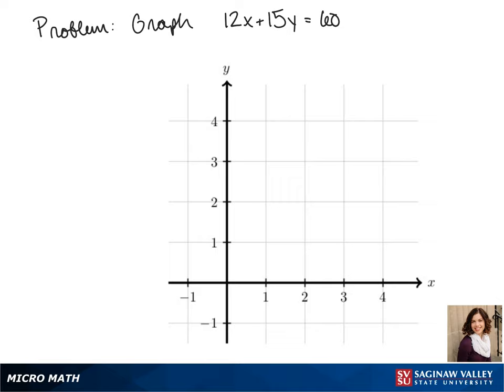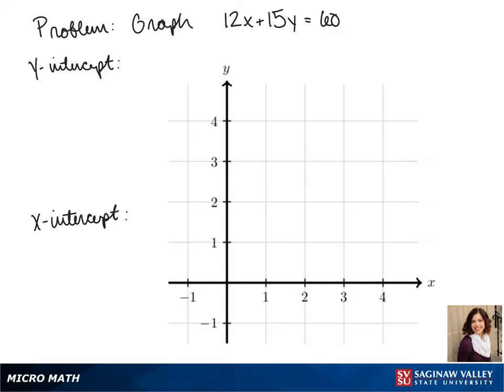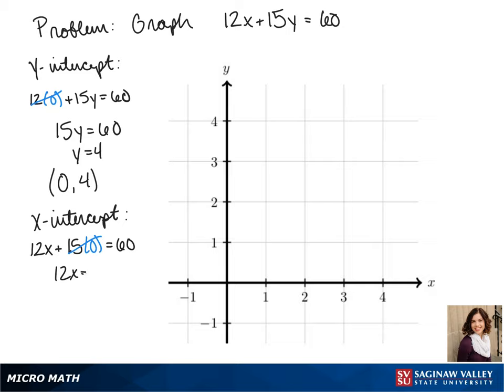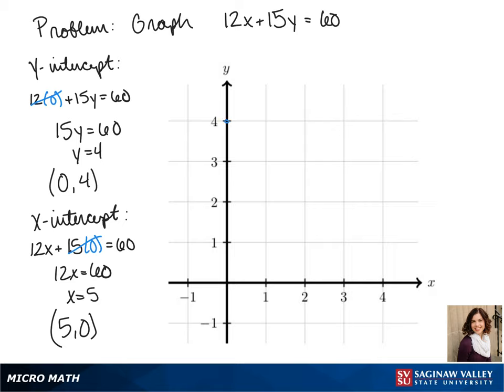Line: Graph the line 12x + 15y = 60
Jenna from SVSU Micro Math helps you graph a line by finding the intercepts.

Problem: Graph the line 12x + 15y = 60